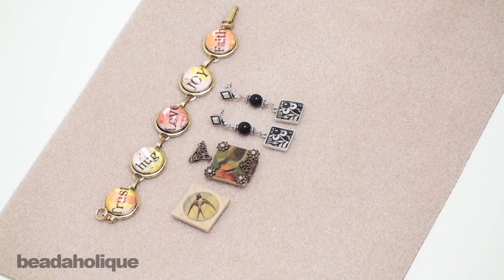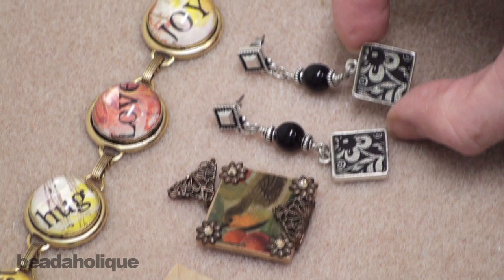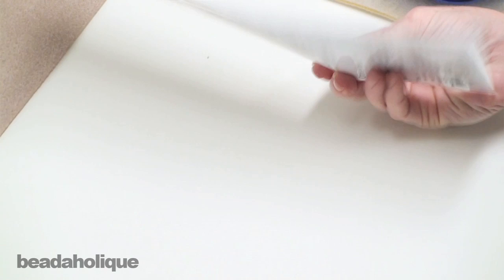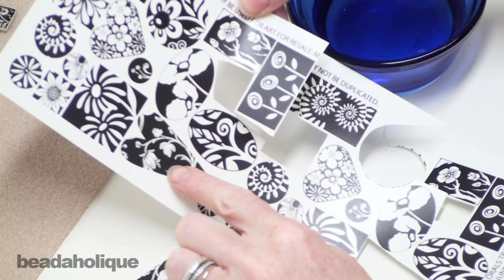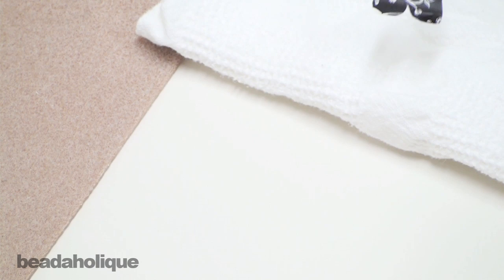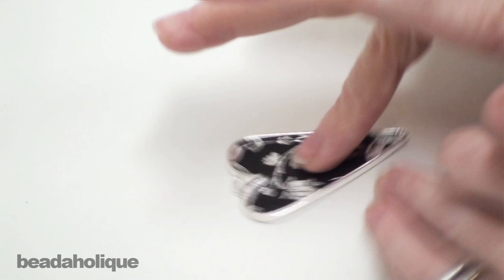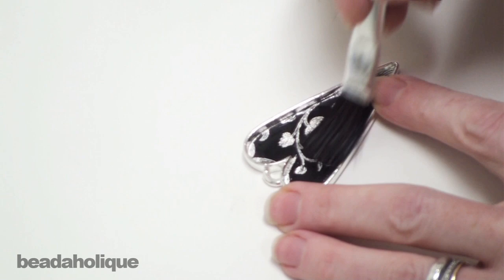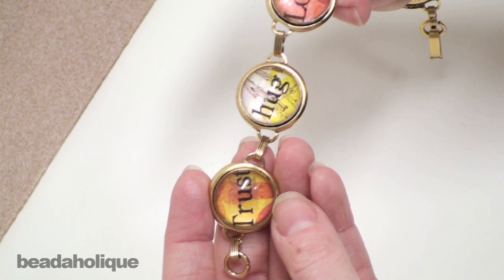How to Use Transfer Graphics to Make Jewelry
Update - We no longer carry the Nunn Design transfer sheets featured in this video. We're left it up as an instructional aid and as inspiration for your own projects. The original description and item listings can be found below:

- Learn how to apply transfer images to jewelry settings. From cutting the image to applying and sealing, learn everything you need to know to apply beautiful transfer images to your jewelry and projects.

Related Project:

Graphic Floral Domino Earrings (Retired)
Project E635

Beadalon Beading Mats - Prevent Bead Rolling 12 x 9 Inch (Set of 3)
SKU: XTL-9930

Nunn Design Bright Silver Plated Pewter Bezel Large Heart Pendant 2 1/8 Inch
SKU: PND-6596

The Beadsmith Bent Fine Point Tweezers For Bead And Pearl Knotting
SKU: XTL-4001

Nunn Design Transfer Sheet Decorative Words For Scrapbook - Fits Patera

Nunn Design Transfer Sheet Bathing Beauties For Scrapbook - Fits Patera

Nunn Design Transfer Sheet Graphic Florals For Scrapbook - Fits Patera

Nunn Design Sealant Protectant 2 oz. -  For Patera Findings (1)